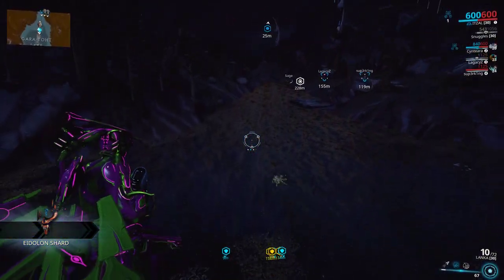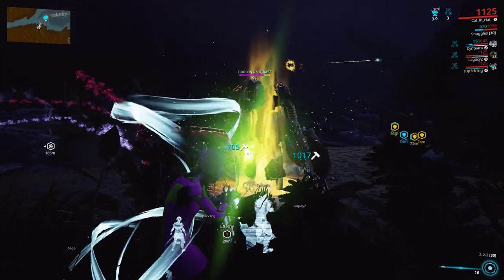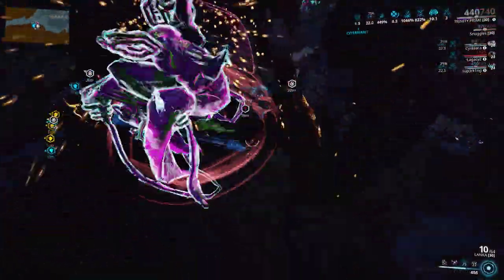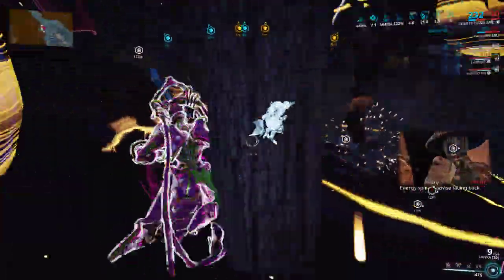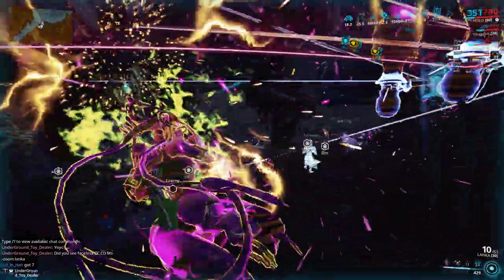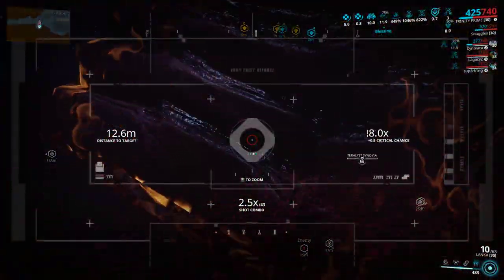Efficient Trinity for 4x3 Hydrolyst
This is a guide for an efficient eidolon setup to do 4x3 captures for the warframe trinity. In this guide you will learn how to get lures quickly and help your team achieve victory in your eidolon hunting adventure.

Requirements:

Bless Trinity Builld
Itzal Archwing
Ciphers
Energy pads
The ability to be fast
A good amp 2-2-3 and 3-3-3 recommended